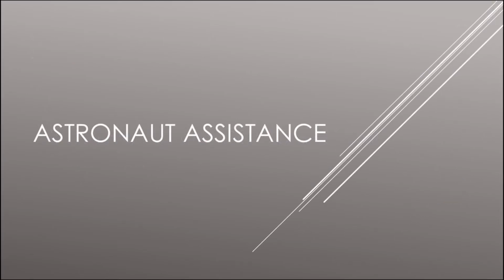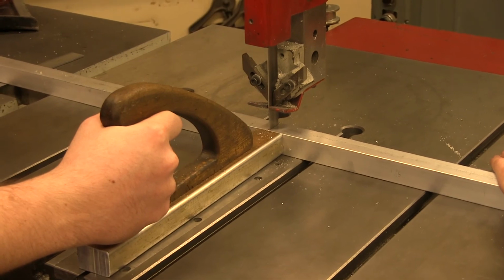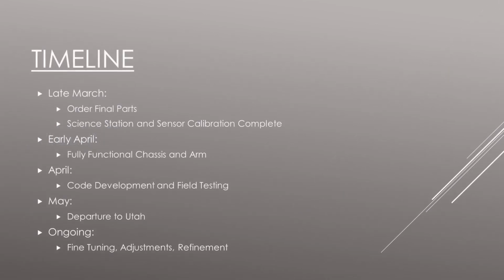Husky Robotics Team - UCR Submission